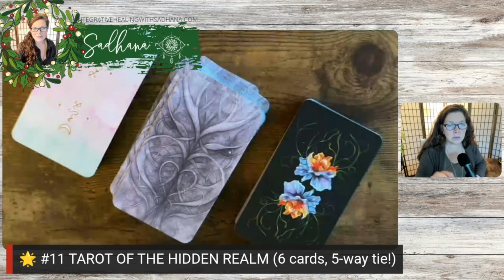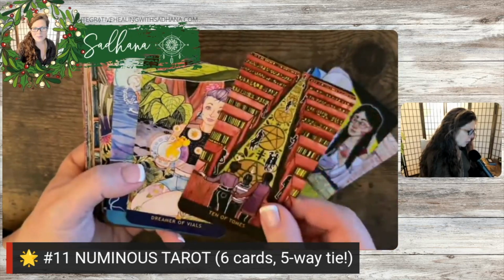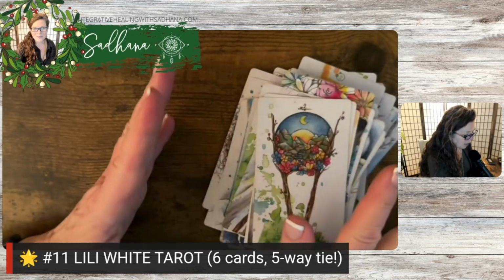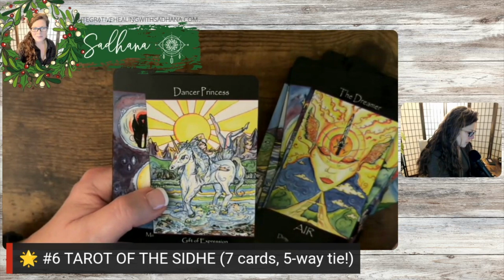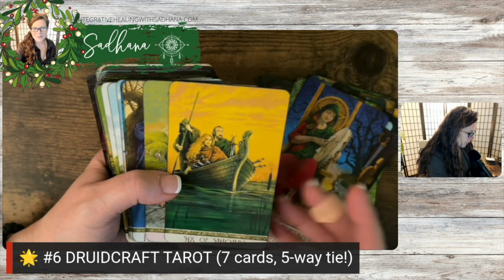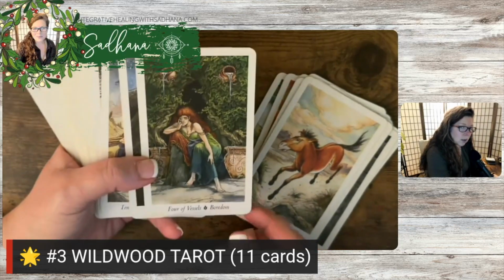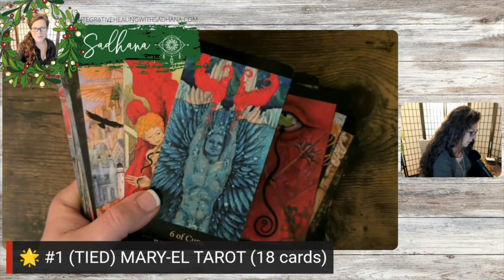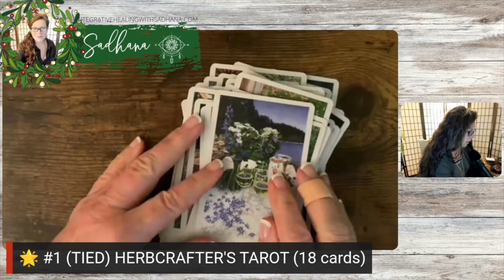🤩 Top 15 Tarot Decks for Minor Arcana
This is a reflection of the top 15 decks that featured heavily in TopTarotMinors (there were 88 decks in total that made it to the top 5 in the 56 videos).

0:00 Intro
3:05 Tarot of the Hidden Realm
6:40 Tarot of Echoes
9:49 Numinous Tarot
13:24 Pagan Otherworlds Tarot
15:39 Lili White Tarot
18:52 We’Moon Tarot
22:18 Tarot of the Sidhe
26:56 Osho Zen Tarot
29:41 Dust II Onyx Tarot
32:52 Druidcraft Tarot
35:26 Le Tarot aux Ramures Etranges
38:23 Gaian Tarot
42:00 Wildwood Tarot
47:15 Mary-El Tarot
52:21 Herbcrafter’s Tarot
59:03 Final thoughts

STUDY TAROT WITH SADHANA:
📕 TAROT FOUNDATIONS I is a self-paced 22-week journey through the tarot. This is an integrative, step-by-step approach to the tarot that will help you build a strong foundation and confidence in your ability to read tarot.

Tarot Foundations II explores the Golden Dawn zodiacal mandala over the course of 36+ episodes. This deep dive will have you reading at a whole new level. Begin your journey today!

🧘 TAROT THROUGH THE CHAKRAS REVISITED is an eight part tarot course that will deepen your understanding of chakras using the tarot as a medium for healing. This course is a combination of Tarot through the Chakras I and II. The course is best approached as an eight month study.

The above chapter is contained within ORACLE WISDOM anthology: